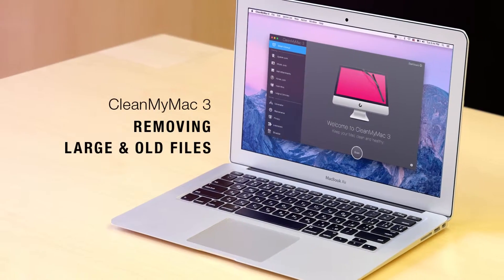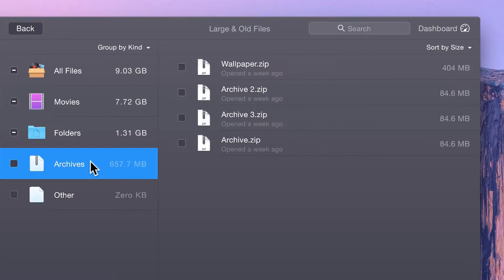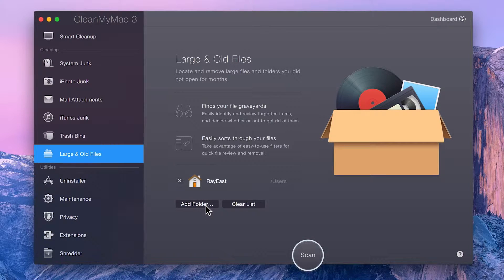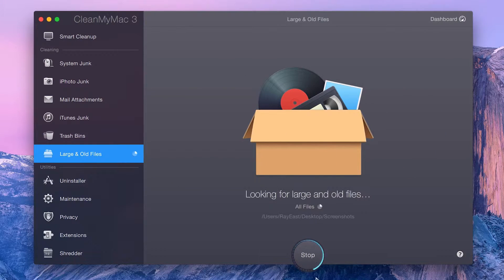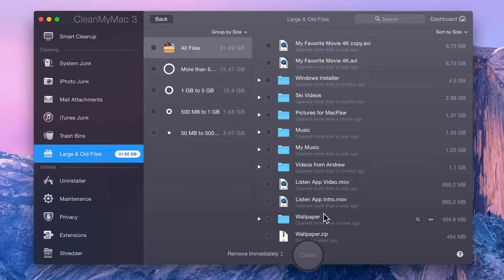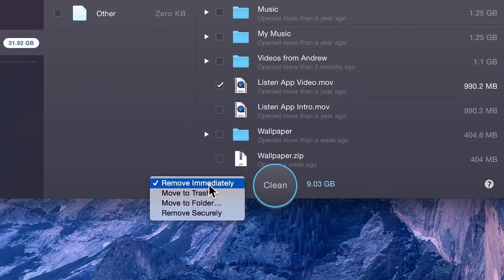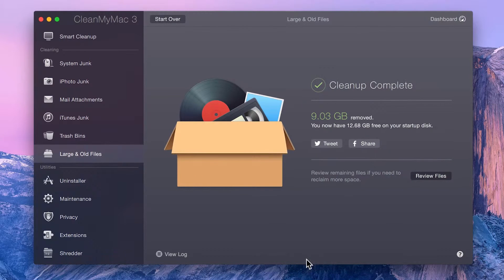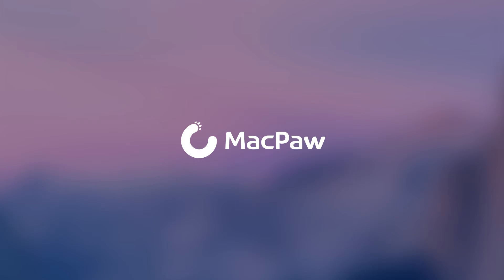CleanMymac 3 | How To Clean Up Large & Old Files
Find and remove files that take up too much space on your Mac with the help Large & Old Files module. Just run a scan to see all the files that are taking up the most space — and then clean them up.